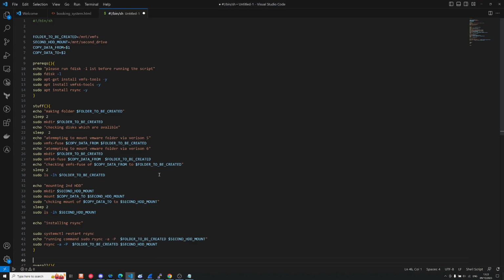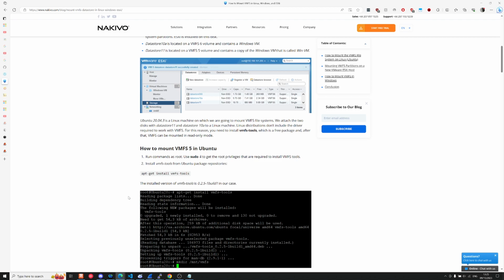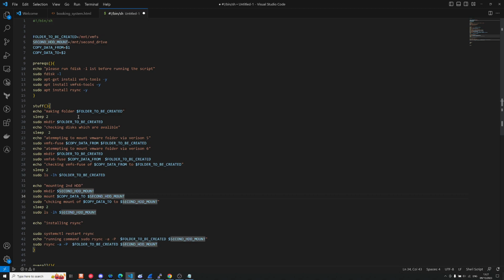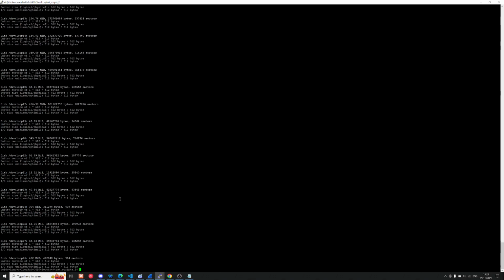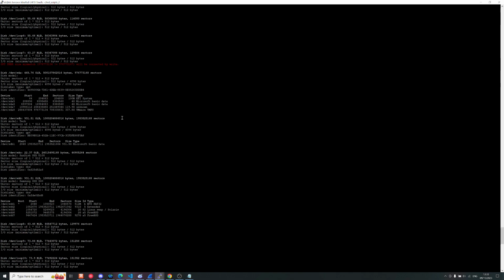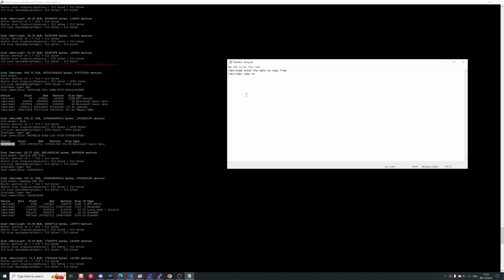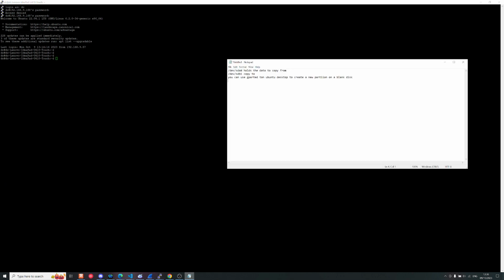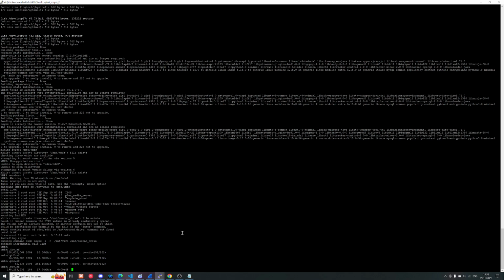Using a VMFS script to transfer virtual machine data between 2 HDD/SDD/Nvme drives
In this video, I will be using a bash script that I created to transfer data between an HDD/SSD/NVME to another HDD/SSD/NVME drive using a script that utilizes vmfs-fuse to read data that forms parts of a VMware datastore, this method is aimed at recovering vmfx files needs to restore virtual machines Vmware vsphere ESXI

please note that the script does use sudo permissions as it is required for mounting in the /mnt directory and for creating the mount via vmfs-fuse please make any alterations that you need before running the script if sudo access is an issue